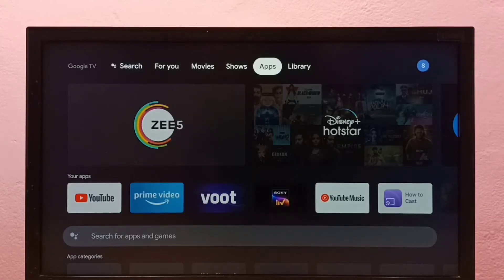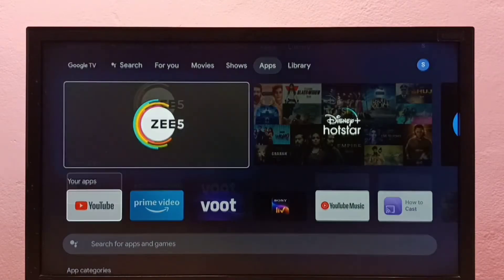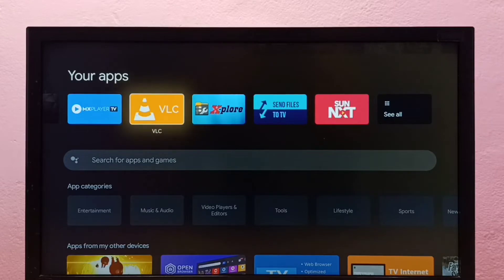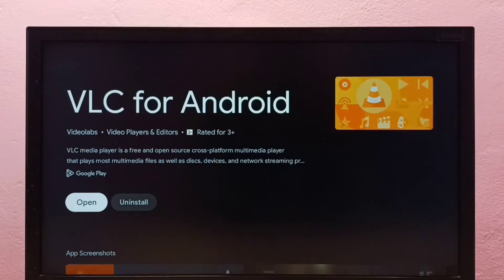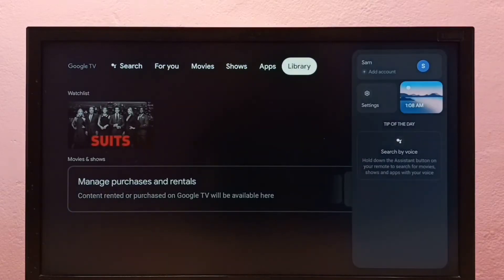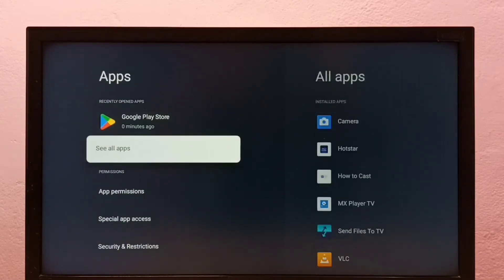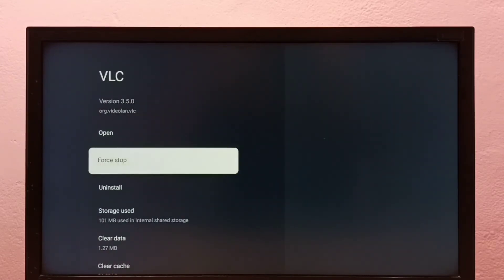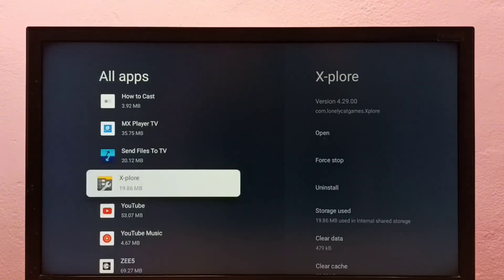2 Ways to Uninstall an App in PANASONIC TV | Google TV Android TV | Smart TV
2 Ways to Uninstall an App in PANASONIC TV | Google TV Android TV | Smart TV,
How to Uninstall any app in PANASONIC TV | Google TV Android TV | Smart TV,